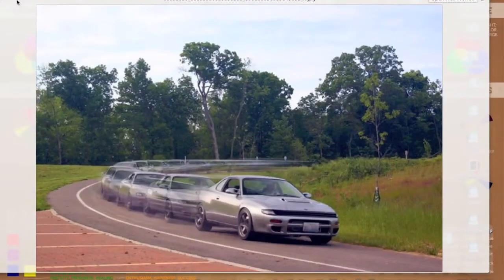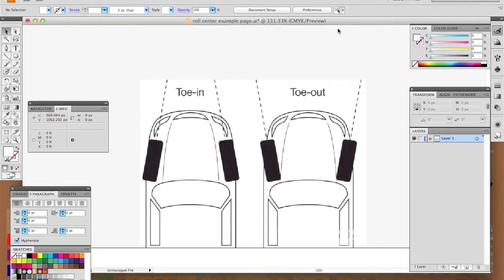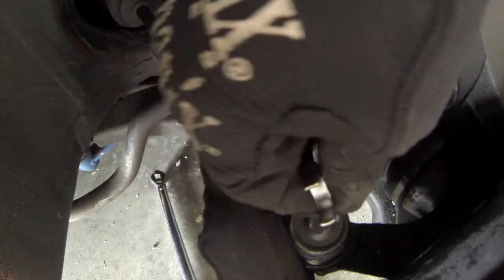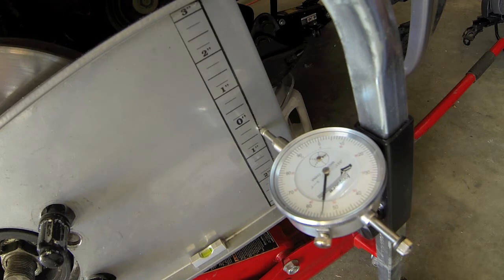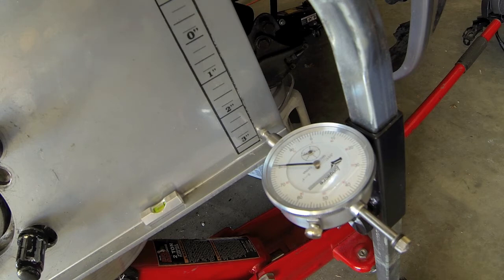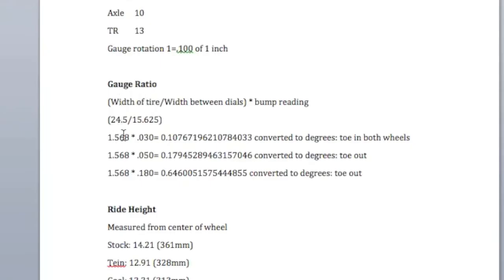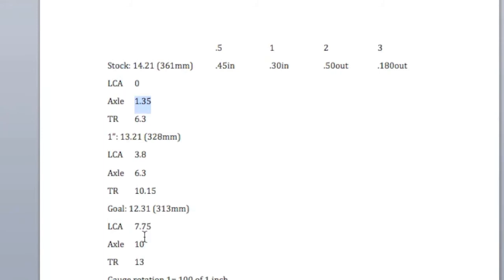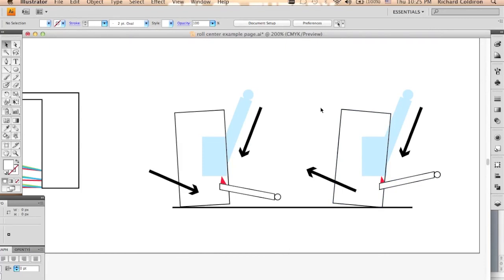Project CMS Episode 14: Bump Steer introduction and testing S203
Follow the link to the blog for more data, image and links on the subject. In the video I take readings of the front st18x suspension for bump steer and measure angles of the axles, tie rods and LCA.

Bump readings from stock height through 3" of compression.
.45 toe in               .30 toe in               .50 out             .180 out

Formula for finding degrees of toe. I put my numbers in this calculator for the results below, but I would like to look into them further.
(Diameter of tire/Width between dials) * bump reading
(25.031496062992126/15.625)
1.568 * .030= 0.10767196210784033 converted to degrees: toe in both wheels
1.568 * .050= 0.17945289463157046 converted to degrees: toe out
1.568 * .180= 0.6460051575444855 converted to degrees: toe out